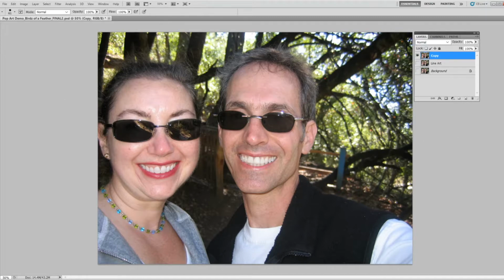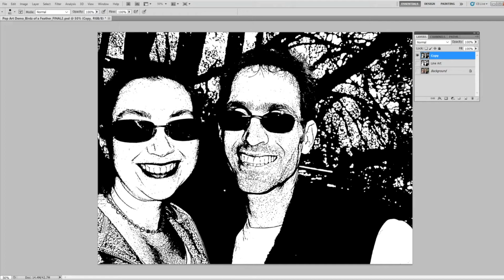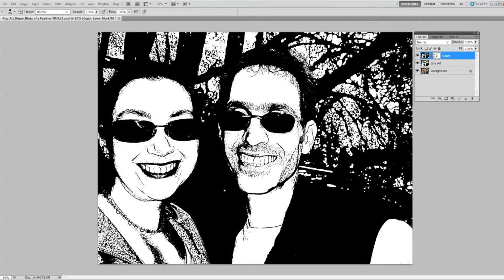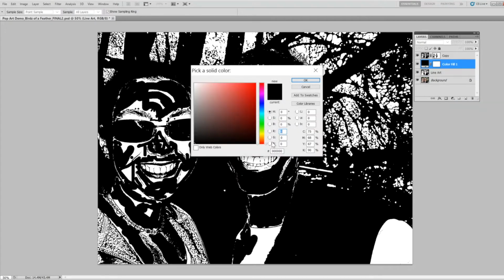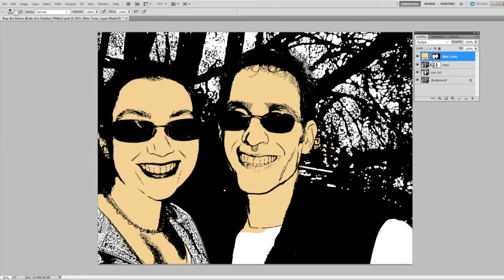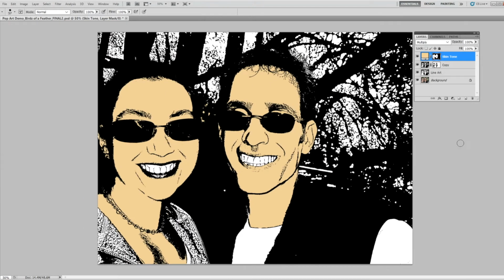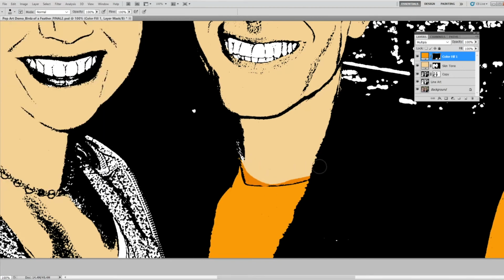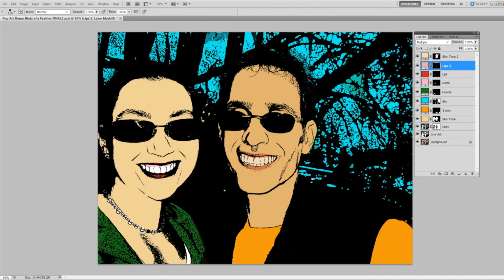Pop Art Inspired Serving Tray Demo_Birdz of a Feather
Make a one-of-a-kind tray that's both functional and decorative! This video demonstrates what you need to know to create the pop art component.